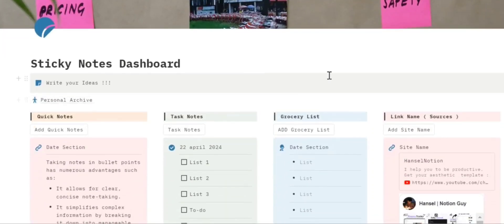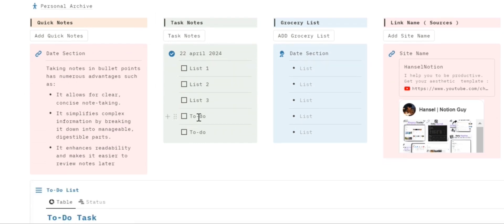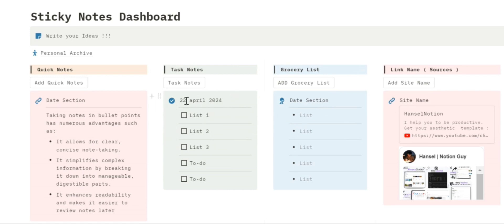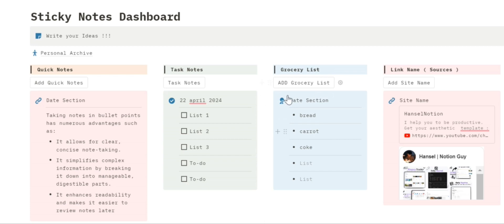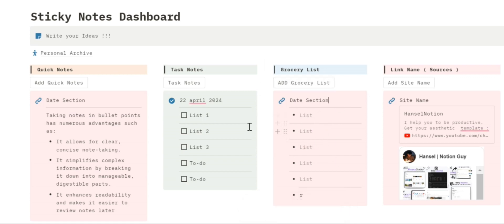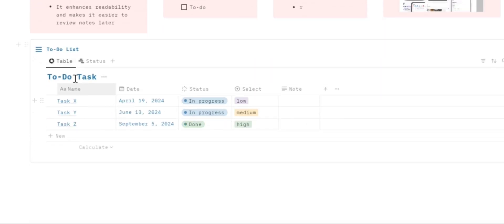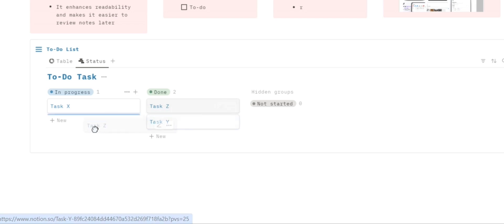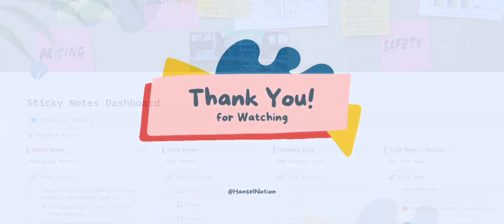Notion Sticky Notes DashBoard - FREE DOWNLOAD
If you like this template, please give a 5-star rating on Gumroad ⭐️⭐️⭐️⭐️⭐️

Don't have Notion?